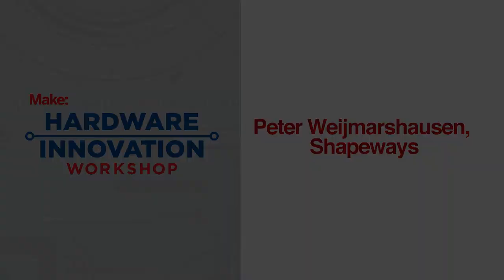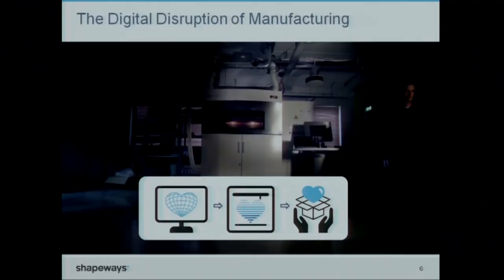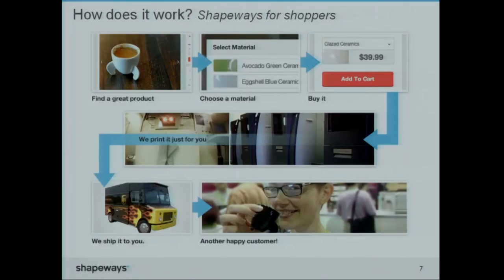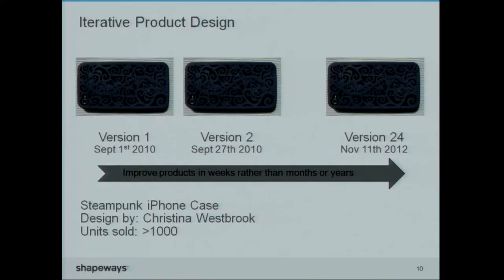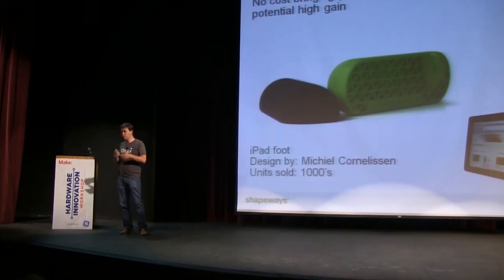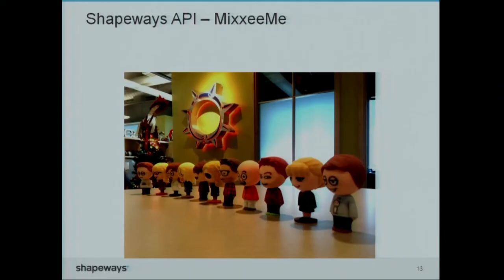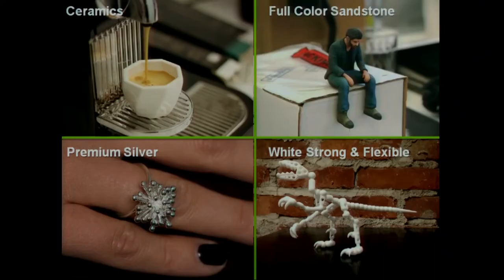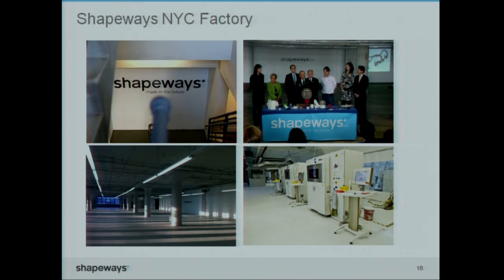New Dimensions to 3D Printing: Peter Weijmarshausen, Shapeways